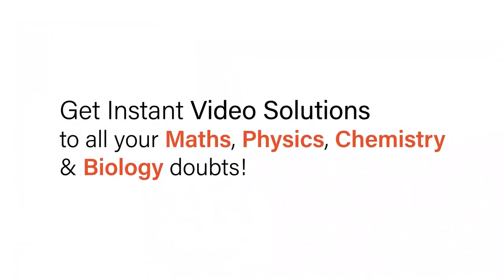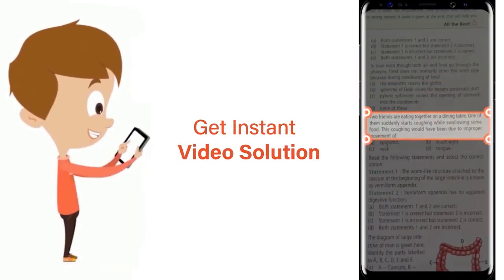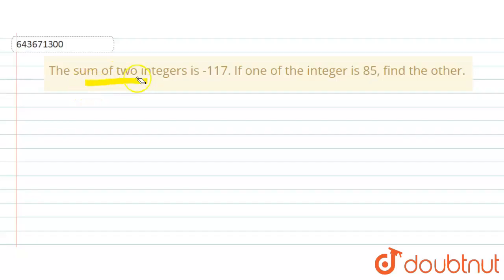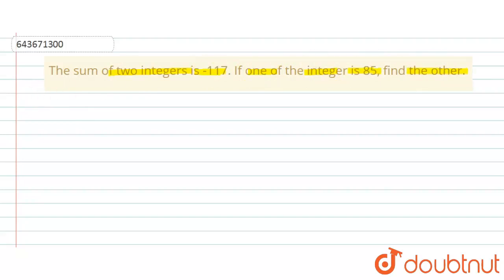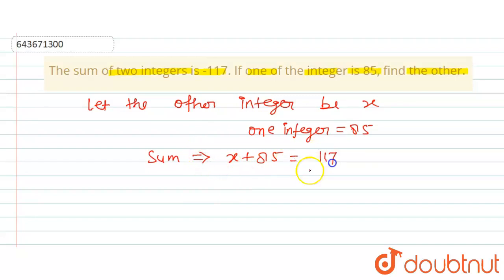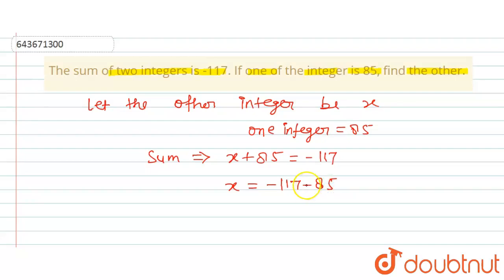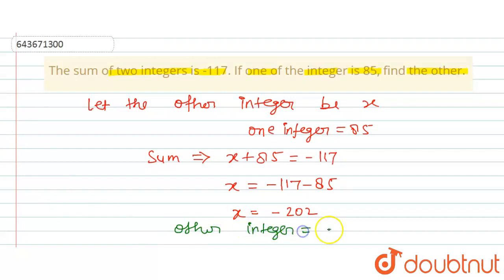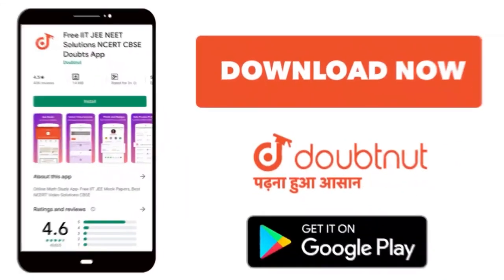The sum of two integers is -117. If one of the integer is 85, find the other. | 7 | M...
The sum of two integers is -117. If one of the integer is 85, find the other.
Class: 7
Subject: MATHS
Chapter: INTEGERS
Board:ICSE

👉 Have Any Query? Ask Us.